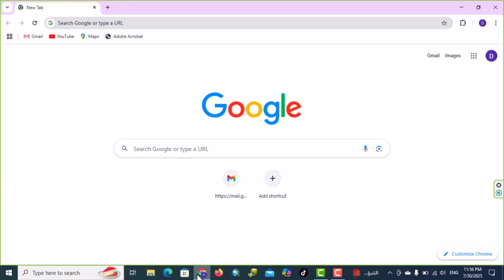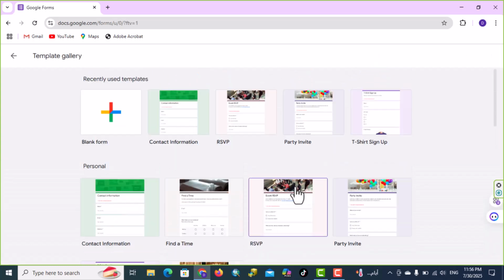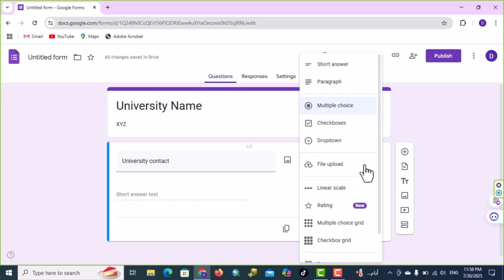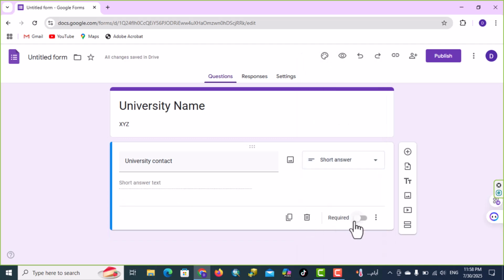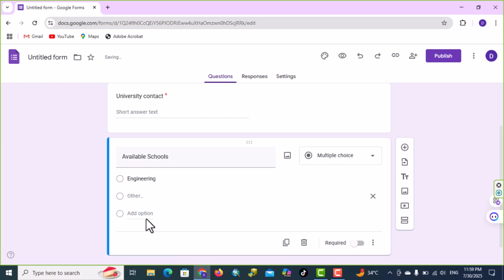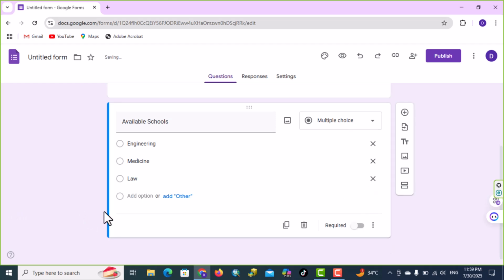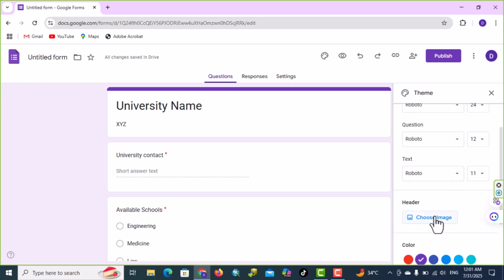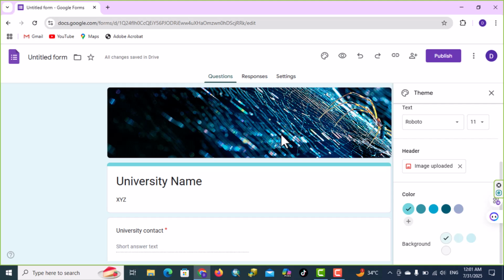How to Create a Google Form – Step-by-Step Tutorial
📌 Learn how to easily create a Google Form in just a few minutes! In this step-by-step tutorial, I’ll show you how to design, customize, and share your own Google Forms for surveys, quizzes, registrations, and more.

🚀 Perfect for teachers, businesses, event organizers, and anyone looking to collect data efficiently!